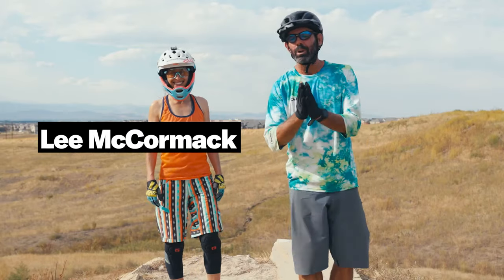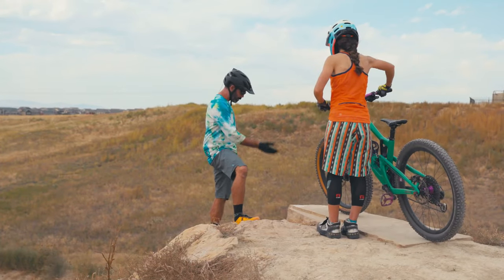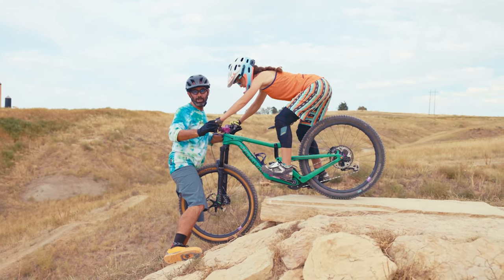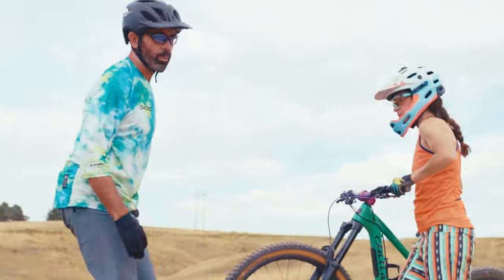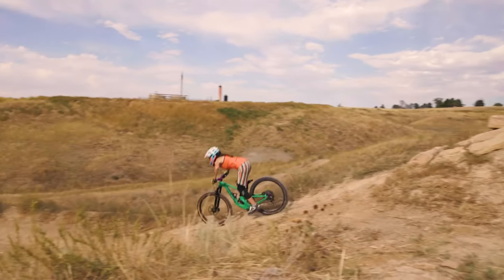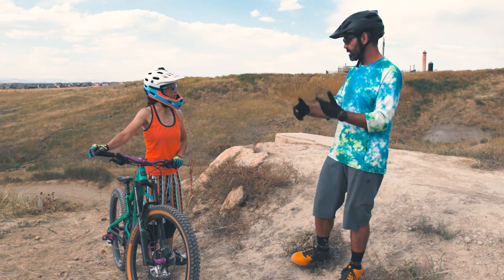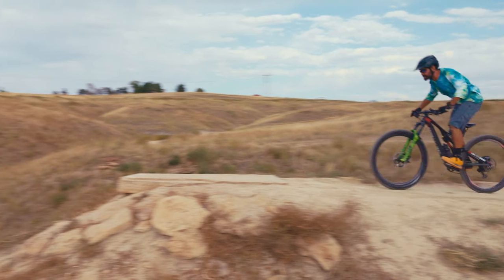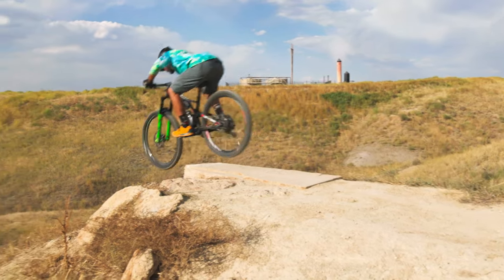How to Ride Off Drops on a Mountain Bike | Keeper of the Shred | The Pro's Closet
When the trail drops off, world-renowned MTB Coach, Lee McCormack is there to catch you. In this episode of Keeper of the Shred, Lee teaches us how to ride different drops on a mountain bike. Learning how to ride (and more importantly send) drops is an essential skill in mountain biking. And after watching Lee, it'll be second nature.

0:00 Intro
1:02 Rolling Drop
2:54 Speed Drop
4:30 Pop a Drop
5:55 Recap